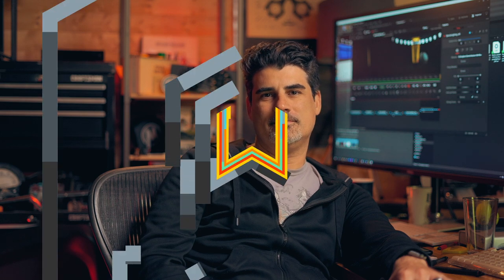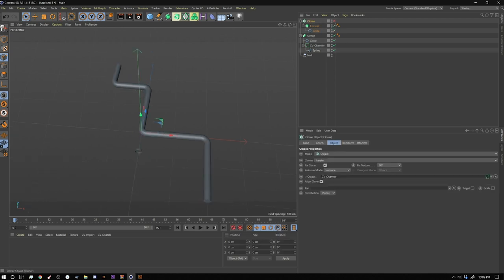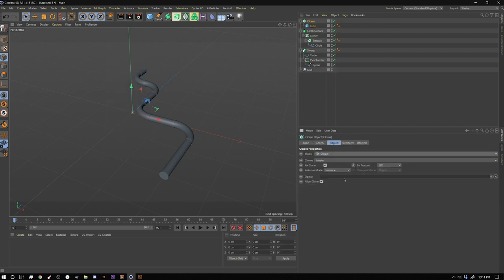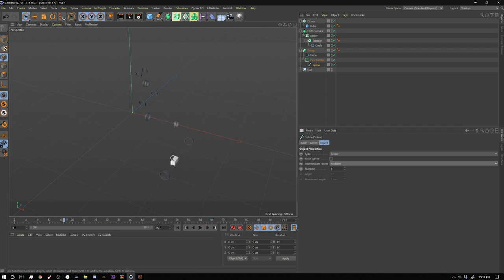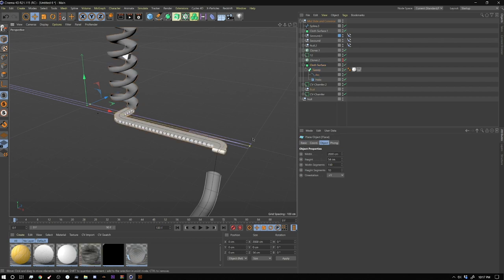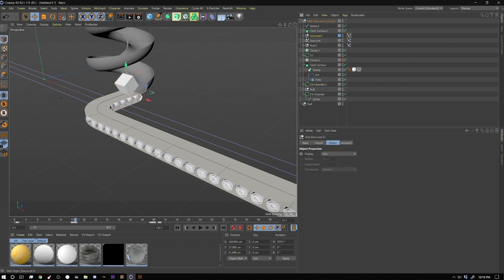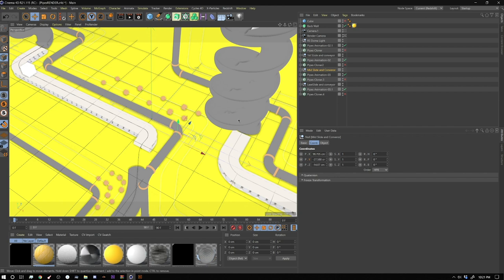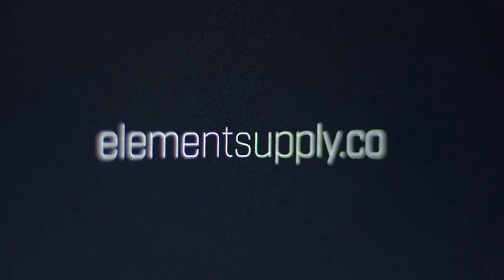Animate Procedural Pipes in Cinema 4D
Use splines to build procedural pipes and animate them in C4D

In this tutorial we take a look at creating an interesting loop. We'll make procedural pipes using splines, cloners, and CV Chamfer. This will allow us to create pipes, bend them, put bands around the joints, and move clones through the pipes. It's a simple but powerful setup.

You'll need to make sure you have CV Chamfer installed from Cineversity